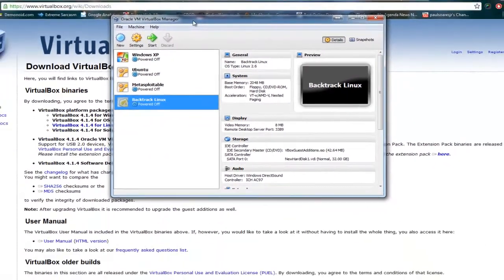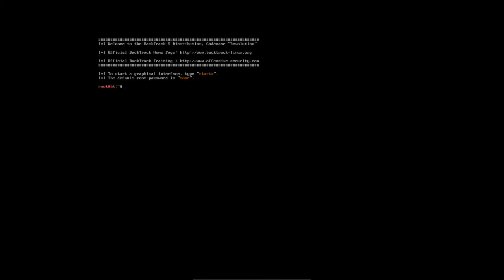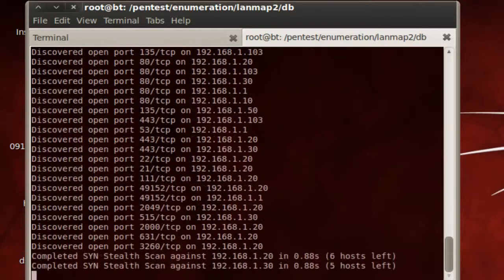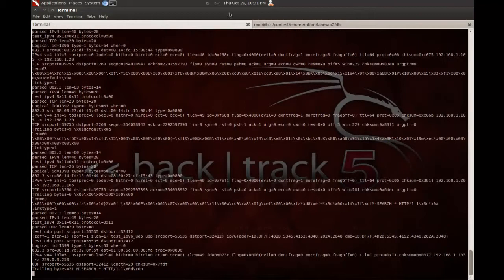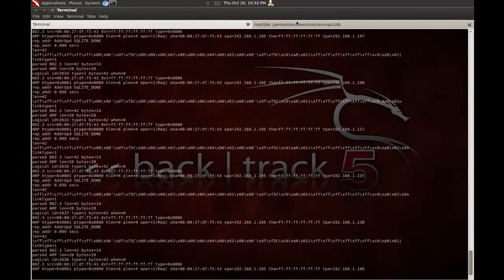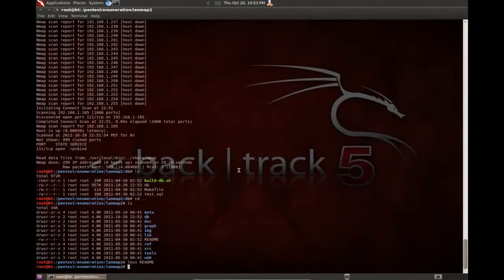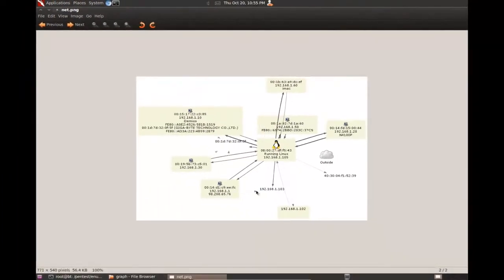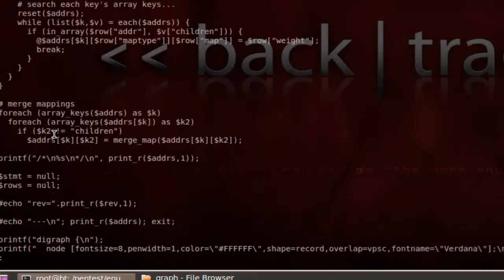Hacking Computers keyloggers, webcam snap, desktop capture, using Backtrack 5 - 2014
Hacking WiTH Backtrack 5 Work !!!